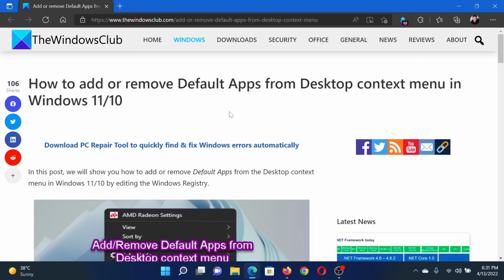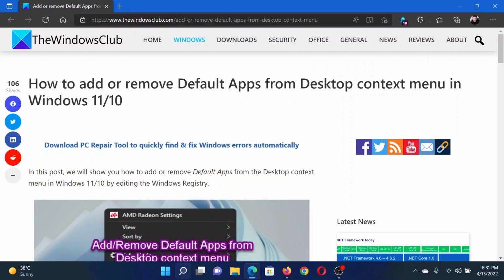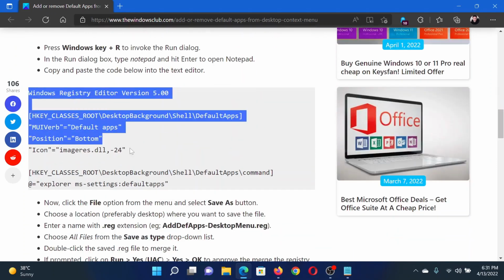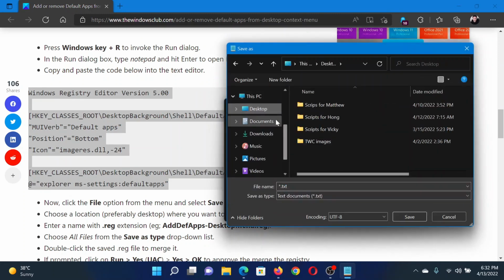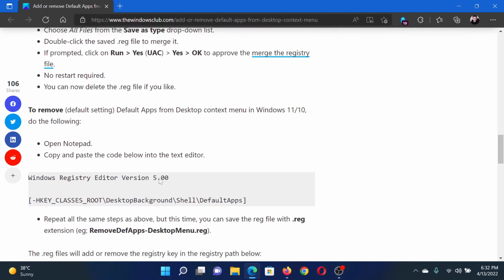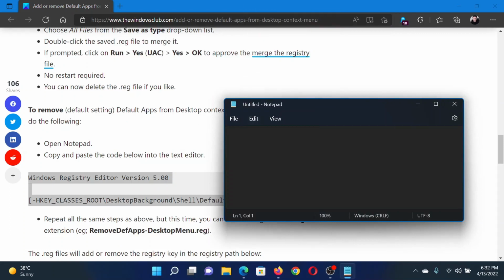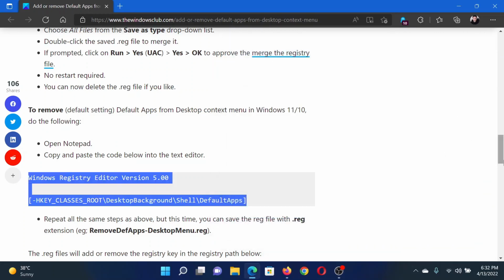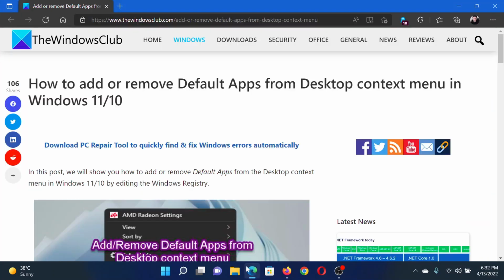Add or remove Default Apps from Desktop context menu in Windows 11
In this video tutorial, we will show you how to add or remove Default Apps from the Desktop context menu in Windows 11/10 by editing the Windows Registry.

Timecodes:
0:00 Intro
0:24 Add default apps
1:00 Remove default apps